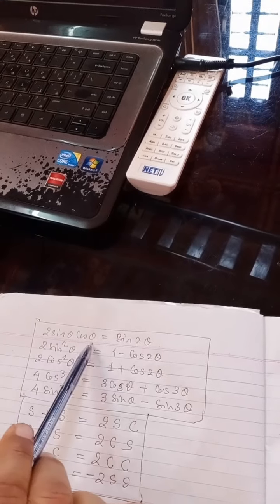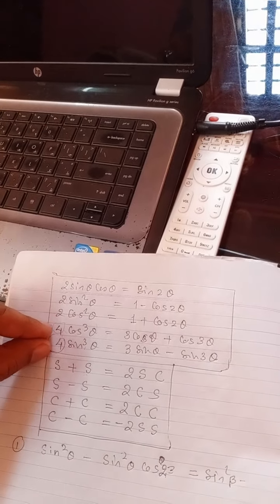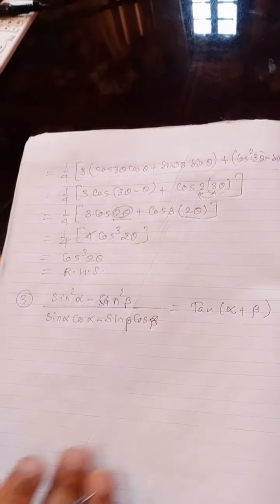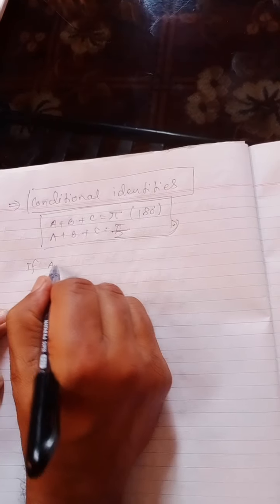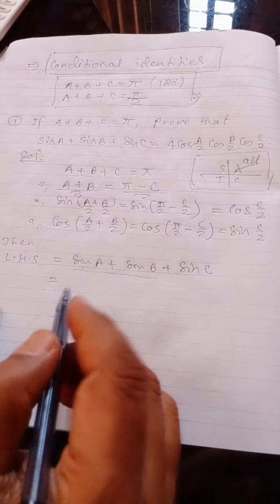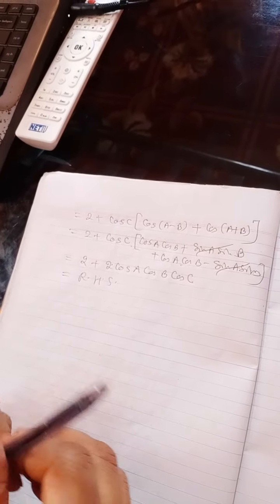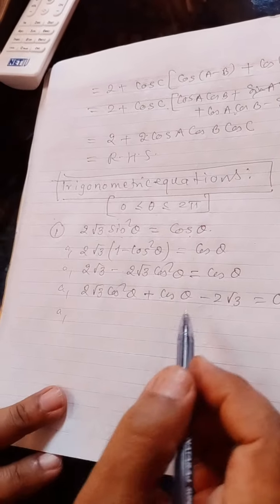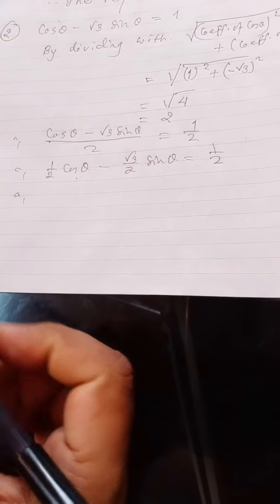SEE preparation for optional maths|By Dirgha Raj Mishra|Pragya Books